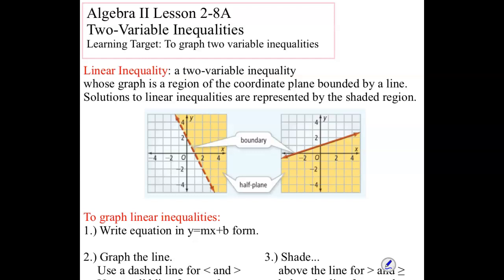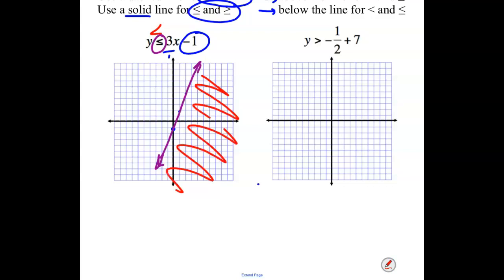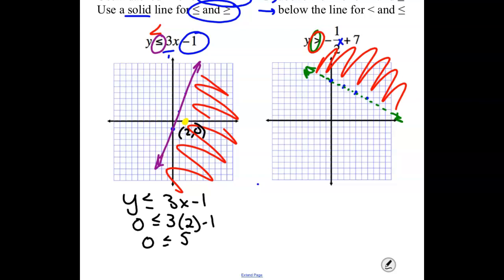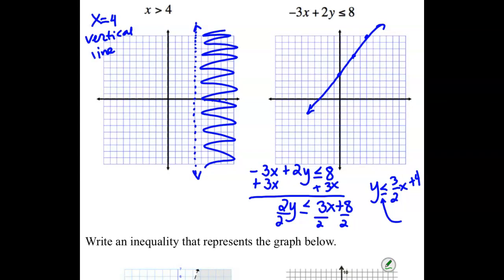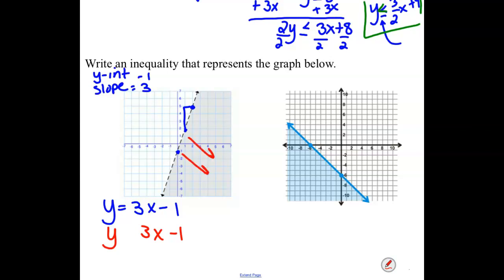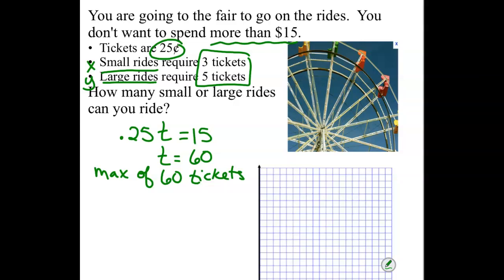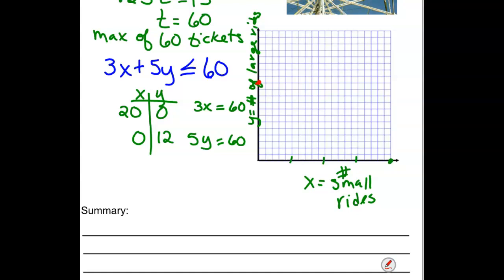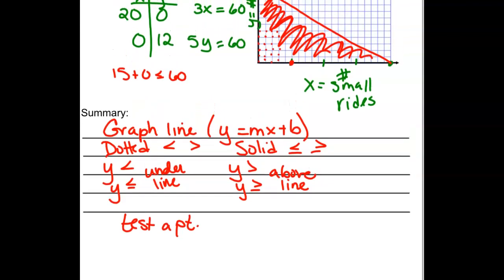Alg 2 Sec. 2.8a Video Notes